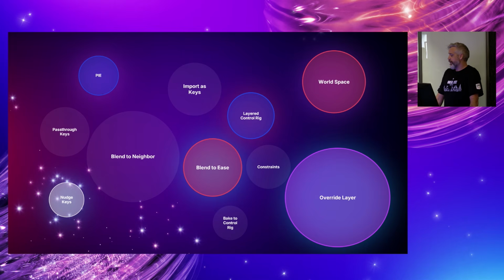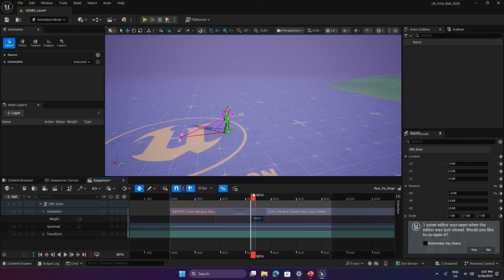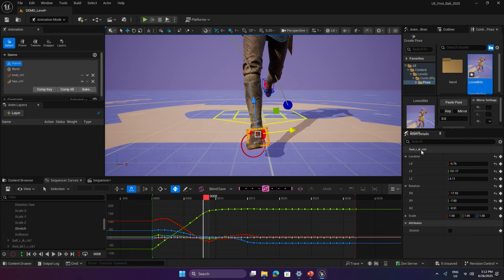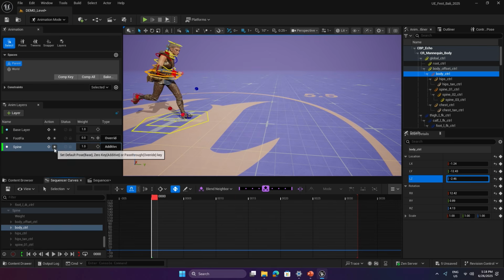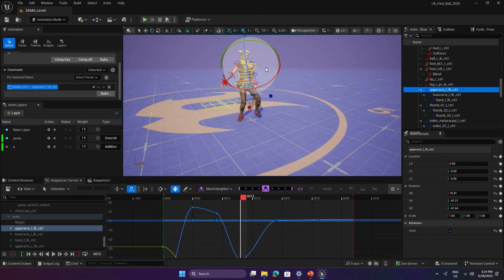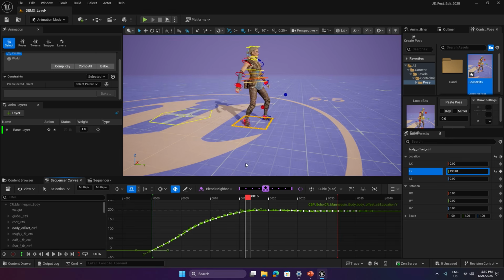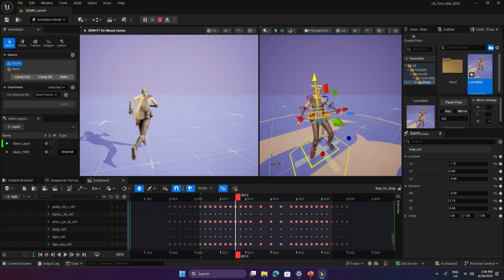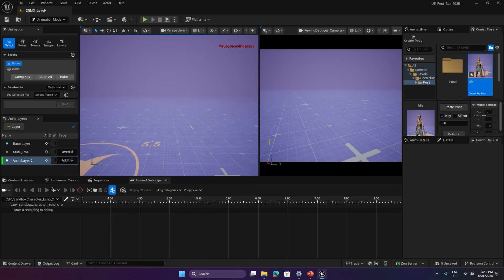Animation Editing In Unreal Engine | Unreal Fest Bali 2025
In this session recorded at Unreal Fest Bali 2025, we focus on the iteration and editing process for animation in Unreal Engine, exploring what you can do as an animator using UE with production-style examples.

Learn more about animating in Unreal Engine